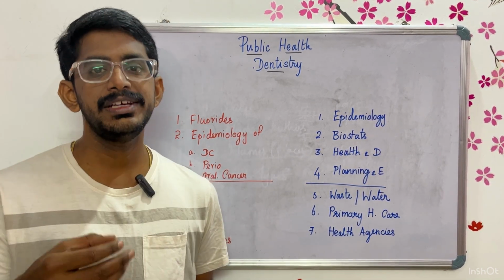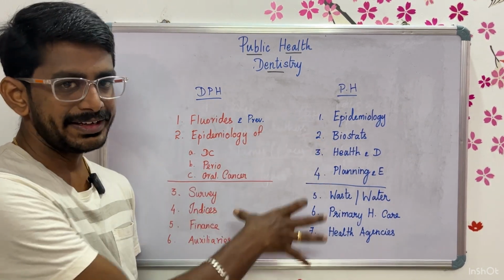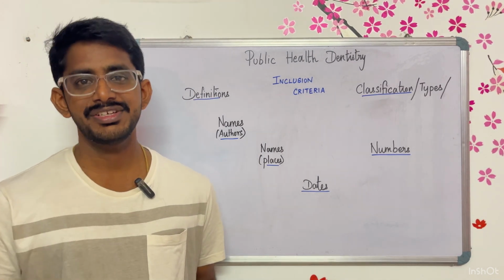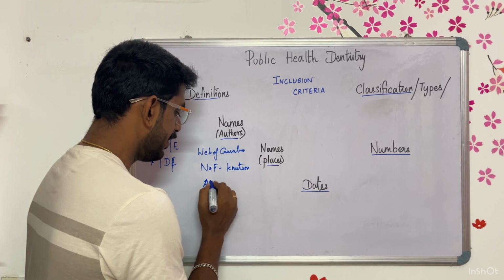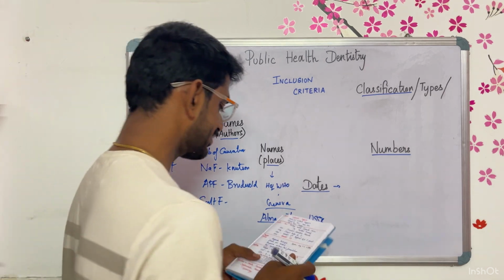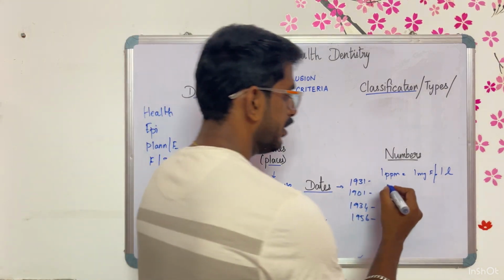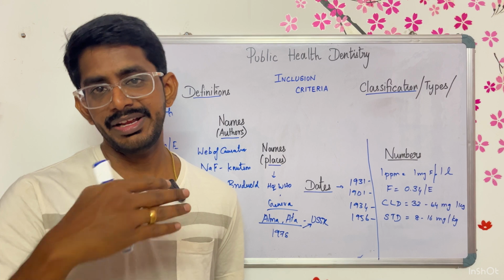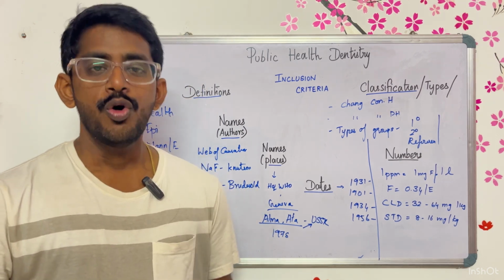Introduction to Public Health Dentistry...How to score more marks in exams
"Unlock the basics of Public Health Dentistry in this engaging introduction! 🎓🦷 Perfect for dental undergraduates, this video breaks down the core principles of the field. Join me as we explore the foundation of this fascinating (ha ha!!!) subject and set the stage for a deeper understanding of Public Health Dentistry.